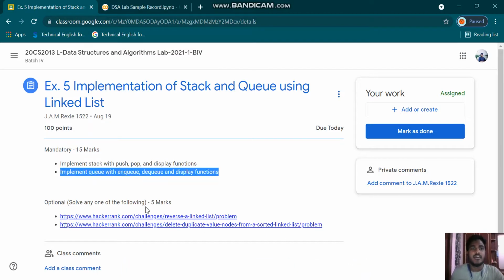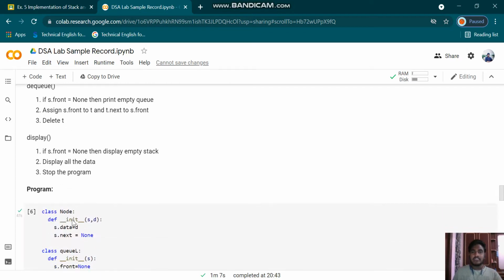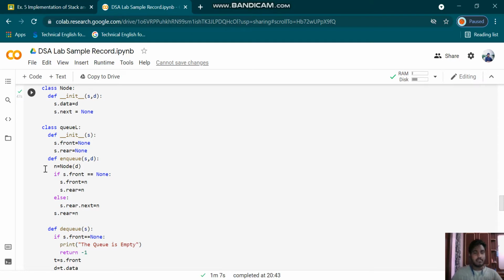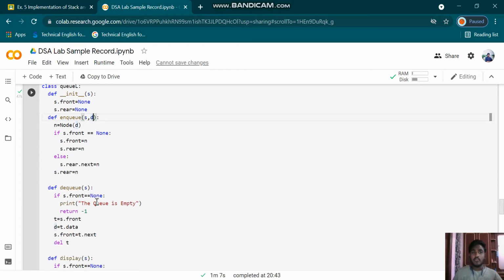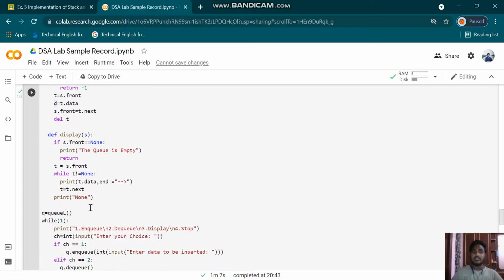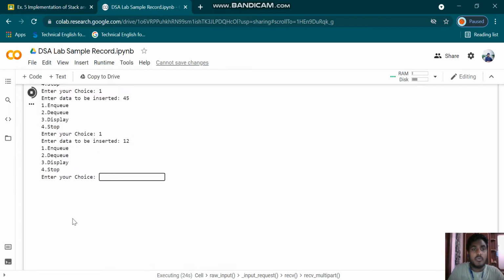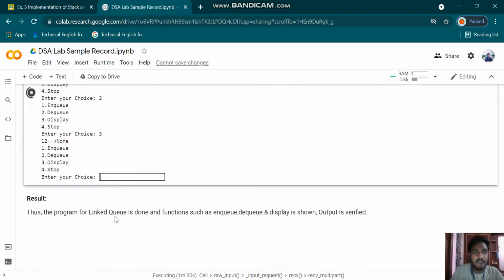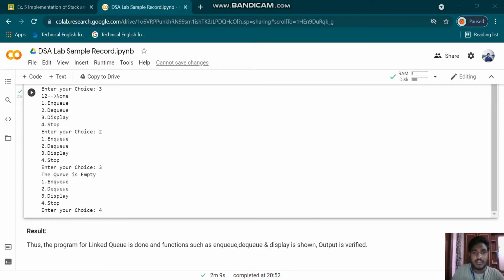Implement queue with enqueue, dequeue and display functions using Linked Lists | Data Structure